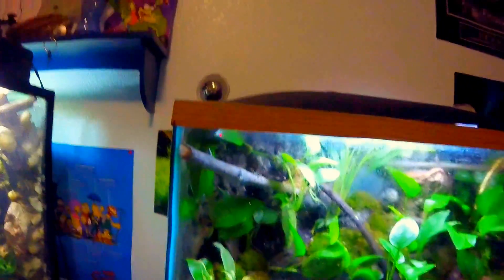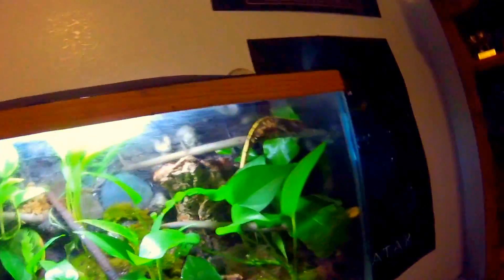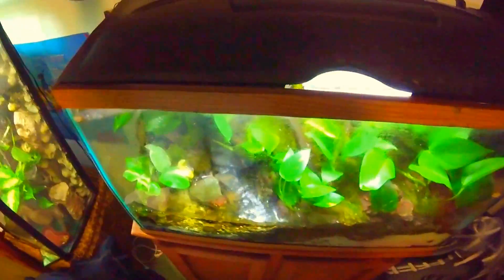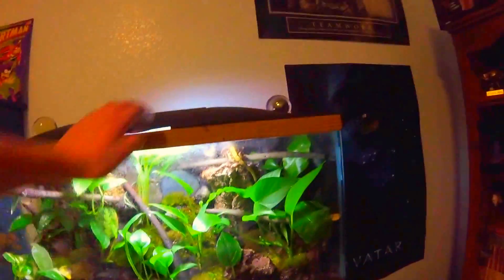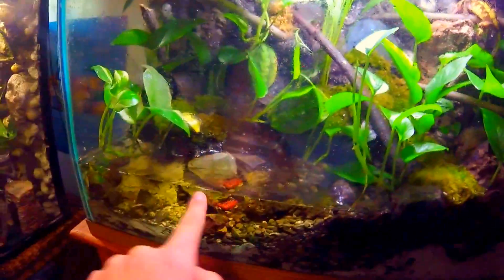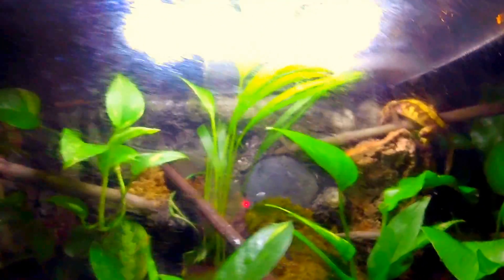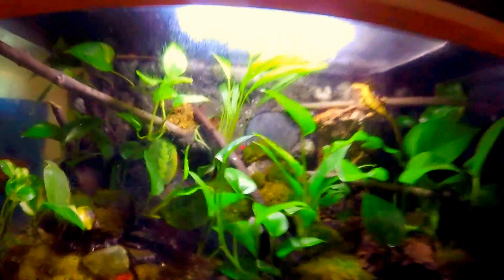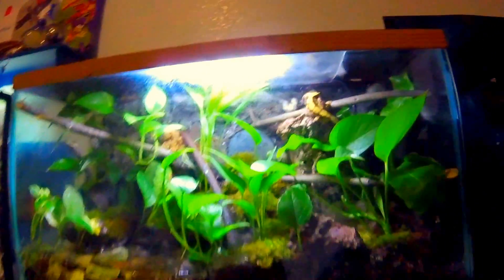crested gecko care